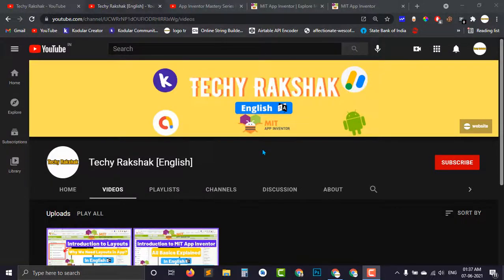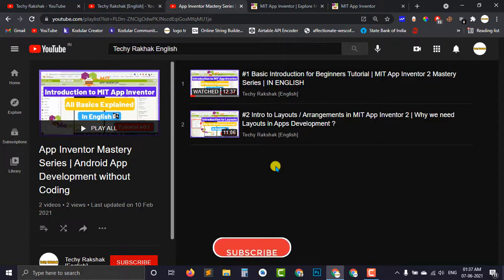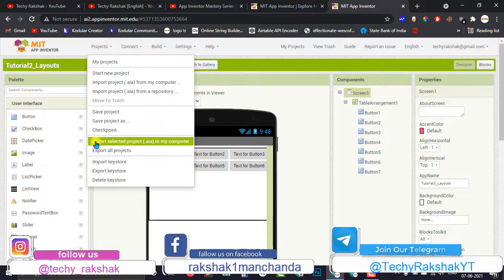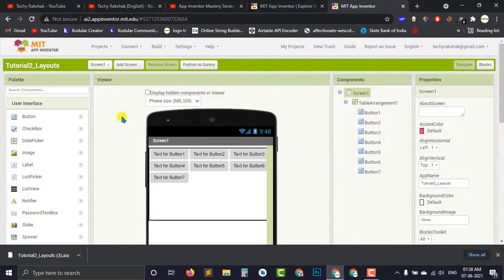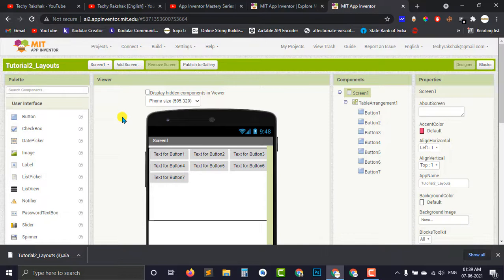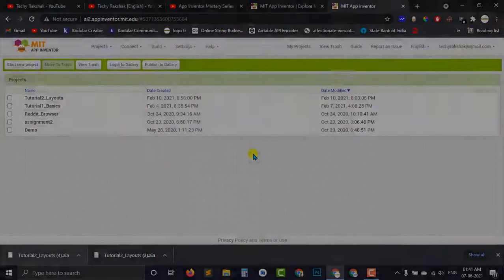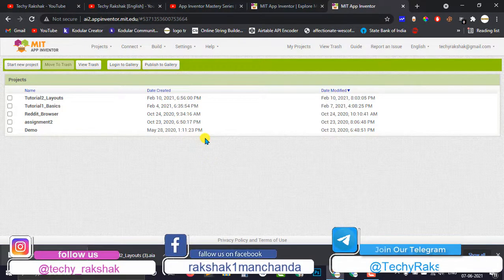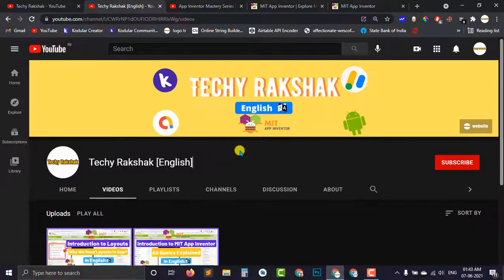#3 What is AIA file in MIT App Inventor 2 | MIT App Inventor Mastery Series | Uses of AIA File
Hey Inventors!

In this tutorial you will be learning about the AIA Files, What are aia Files and What are the Benefits or Uses of Aia File in MIT App Inventor 2.